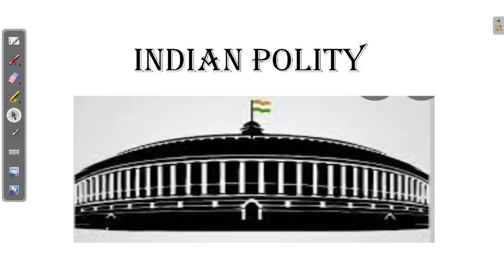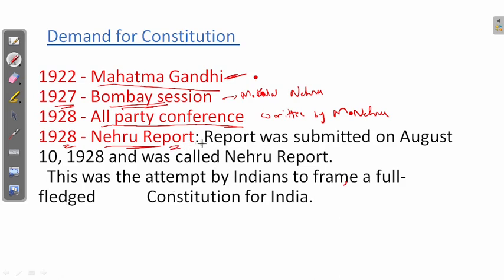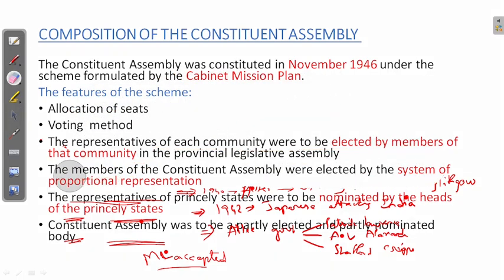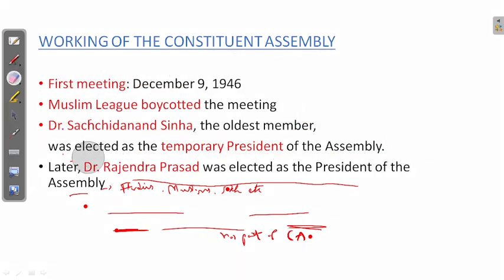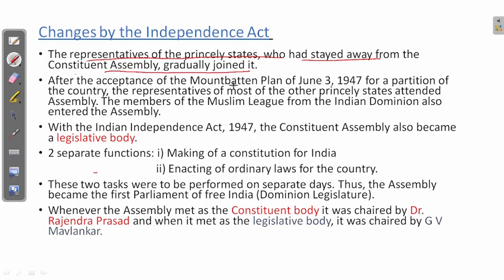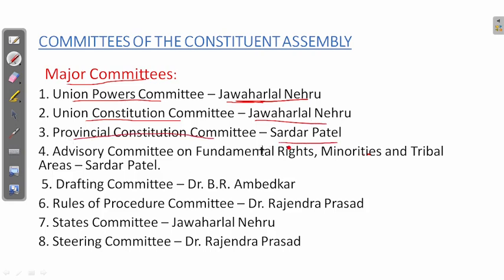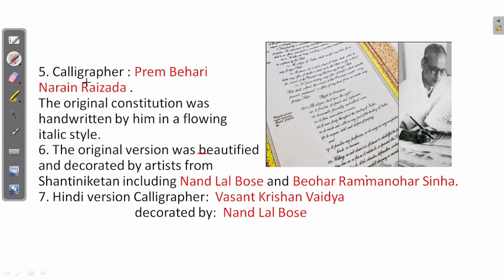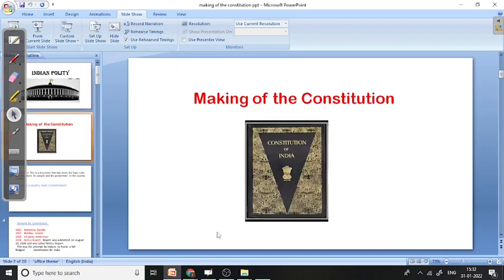Lec 2 : Making of the constitution | Indian polity | M Laxmikanth